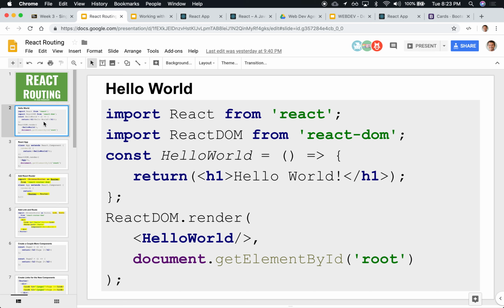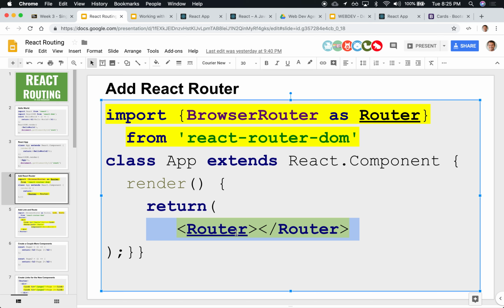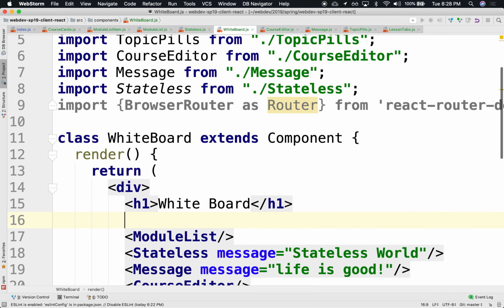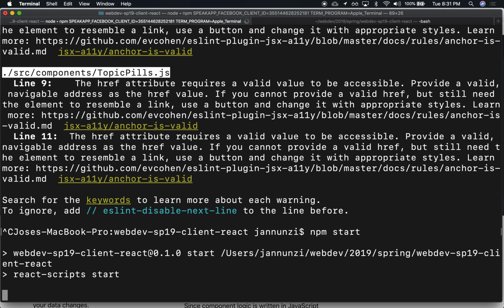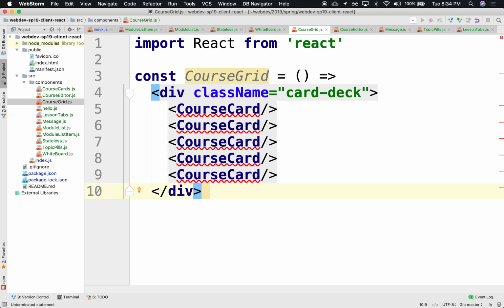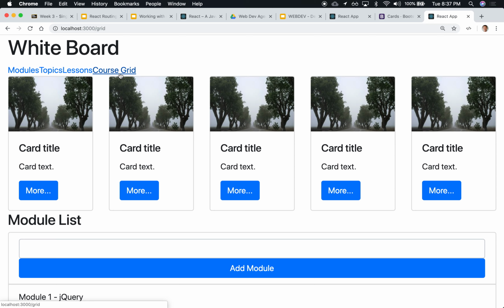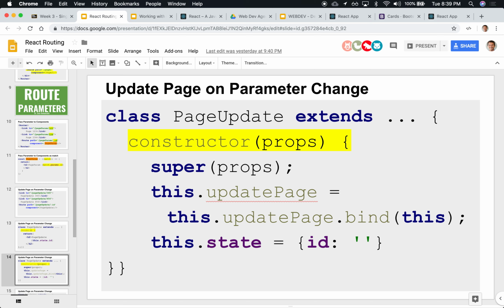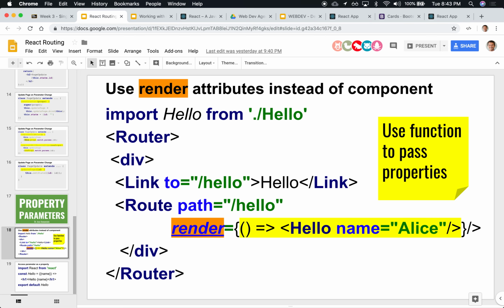W3 12 react routing